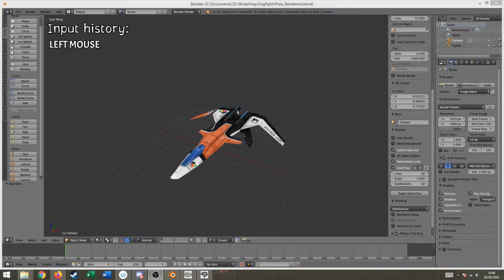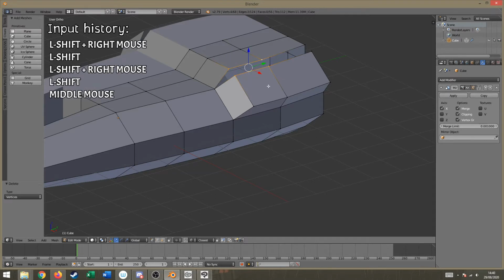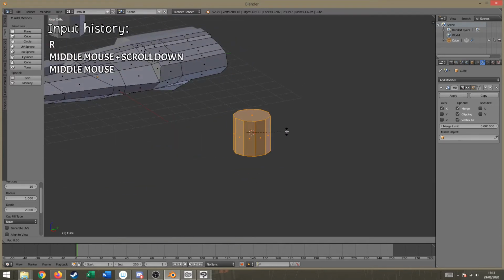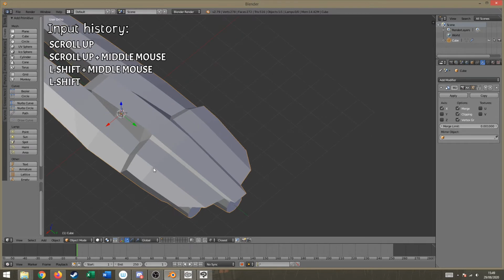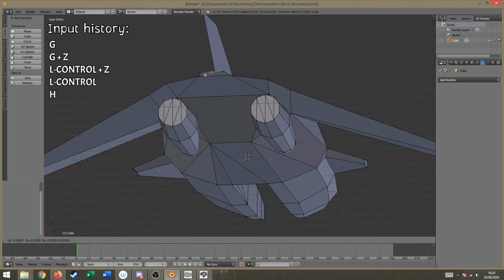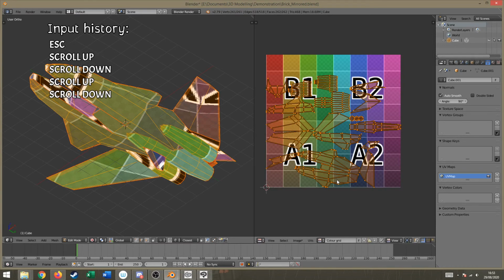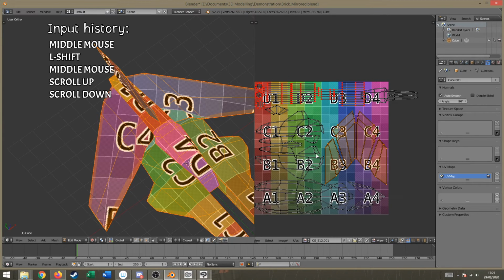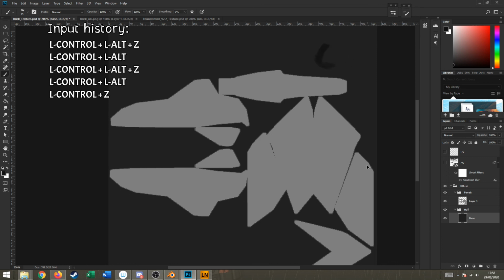Stream archive - Making a low poly spaceship - Modelling and UVs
Archive of my twitch stream on 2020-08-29.
Video covers:
- Setting up a new blender file
- Basic blender controls
- Useful tools for low poly modelling
- UV unwrapping
- AO baking
- Importing textures